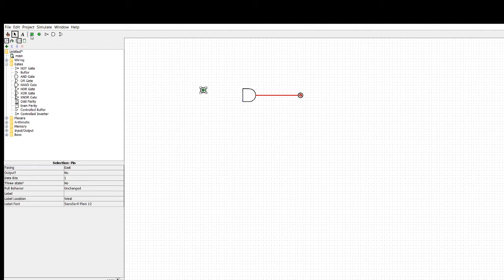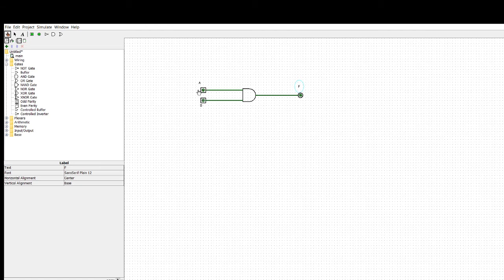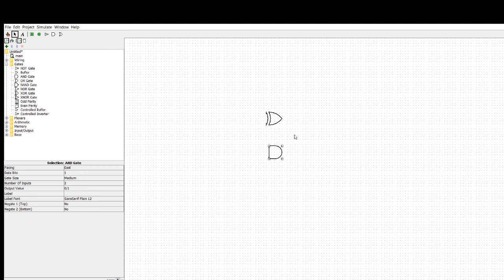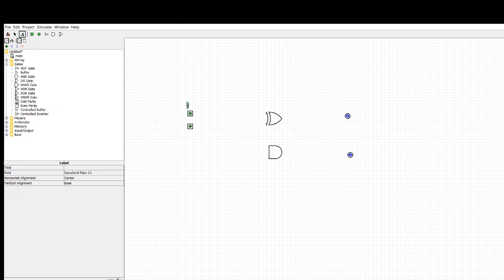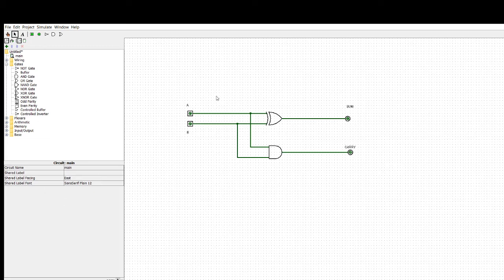STEPS TO DRAW COMBINATIONAL CIRCUITS IN LOGISIM